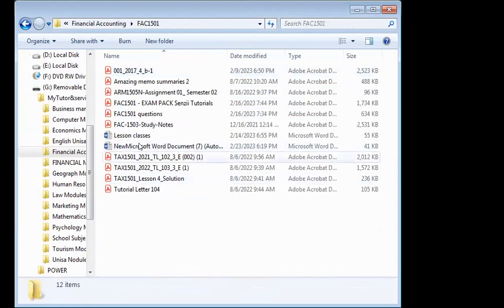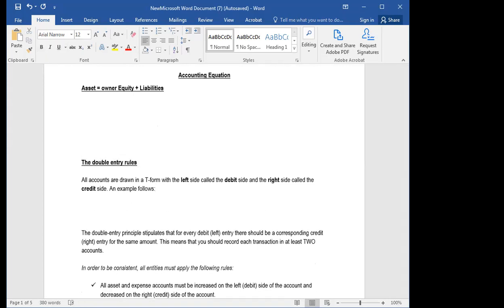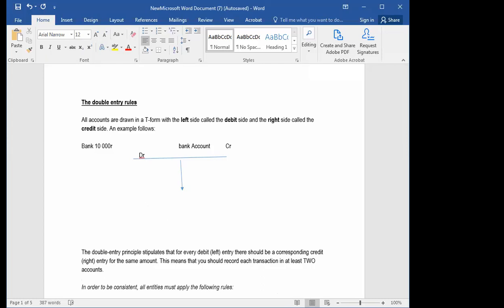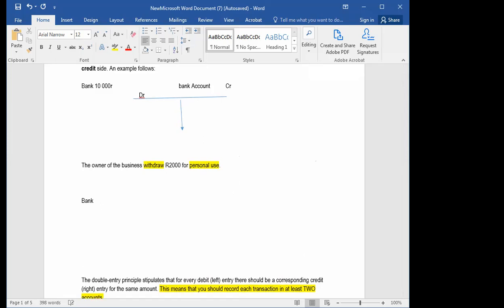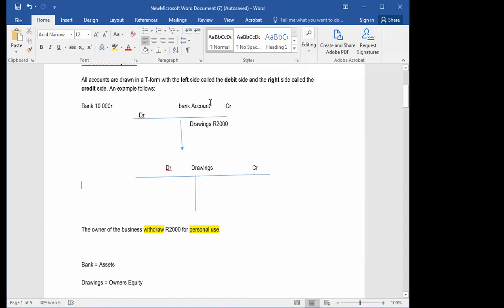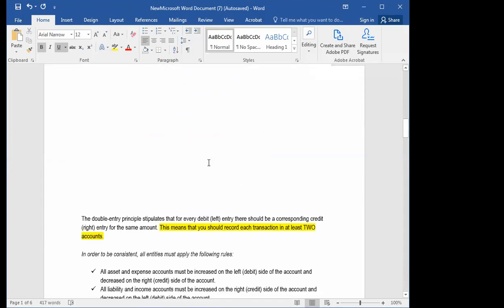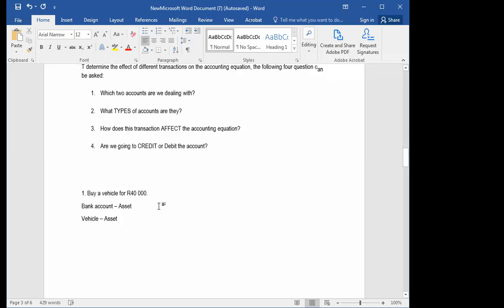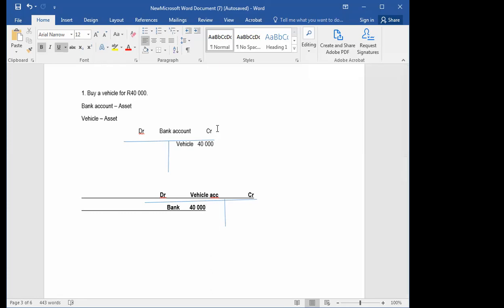FAC1501,1502,1503 Double entry principles.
Record each transaction and show the influence on accounting Equation